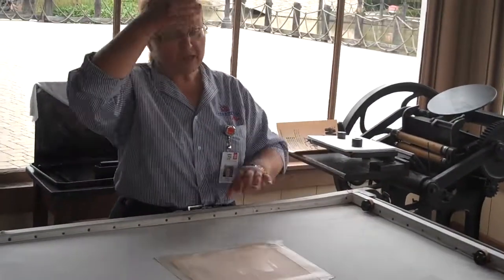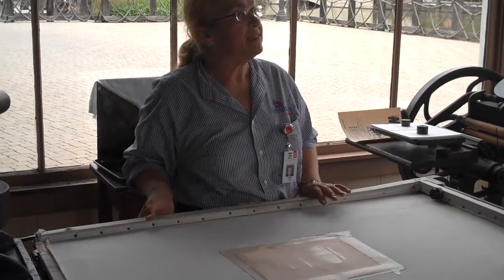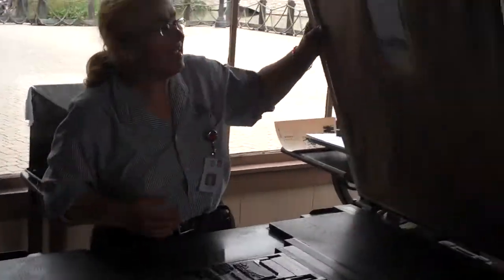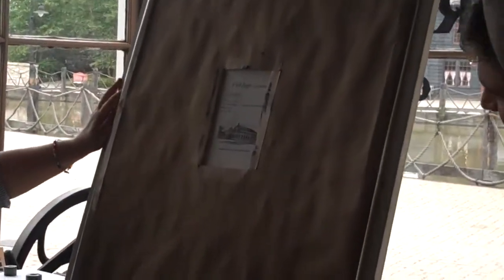Printing Press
2010-8-8 @ Greenfield Village in Dearborn.